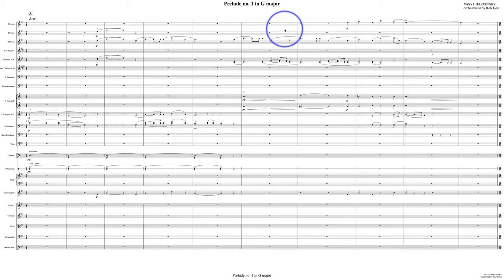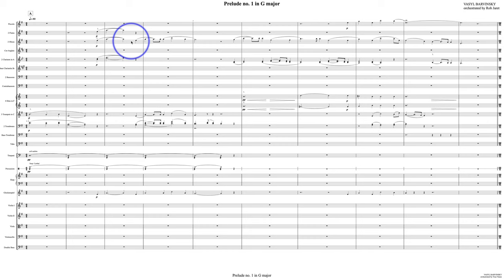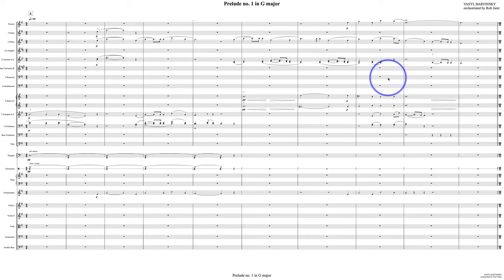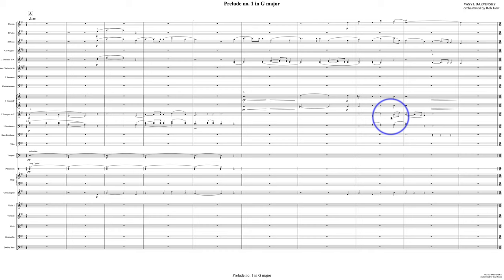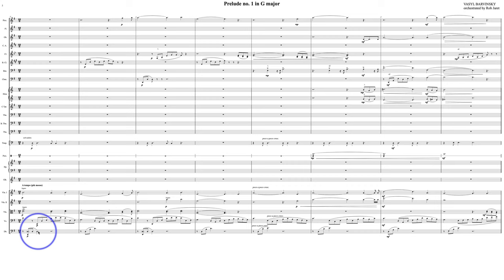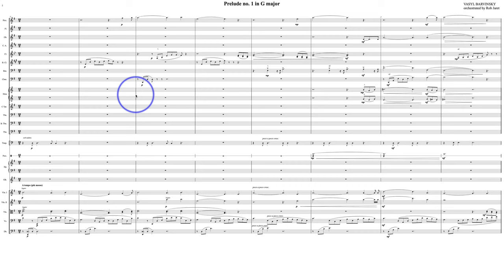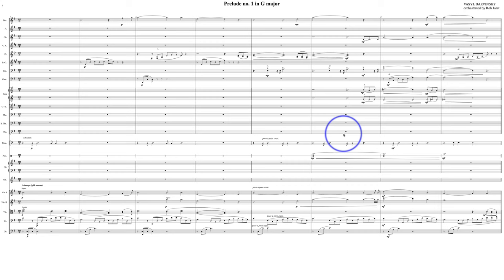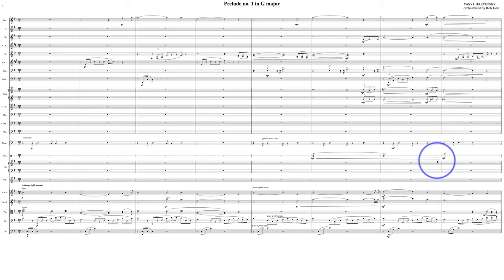Barvinsky Patreon Evaluation 6. Rob Jaret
Entry for the 2022 Orchestration Challenge by Patreon supporter Rob Jaret.